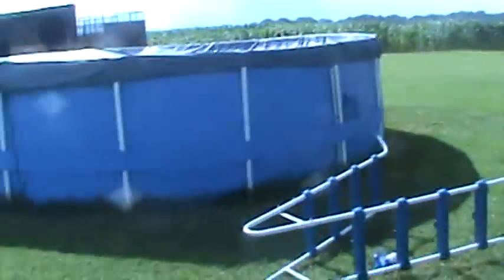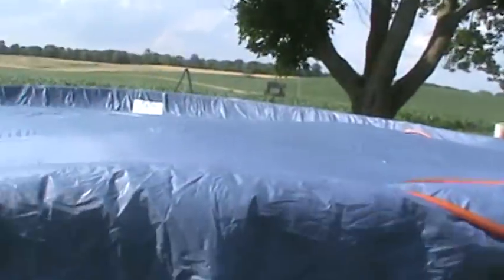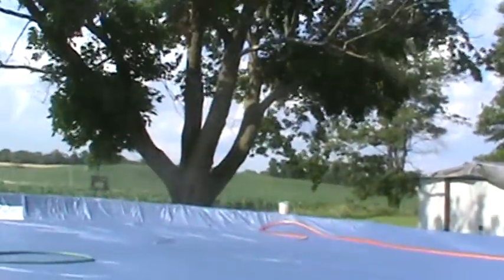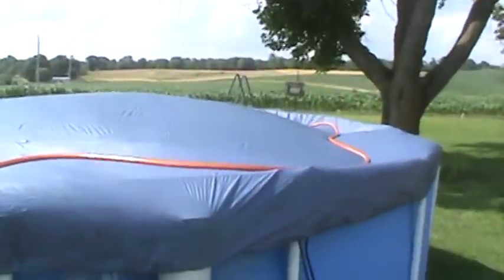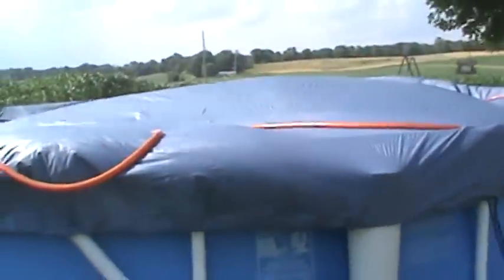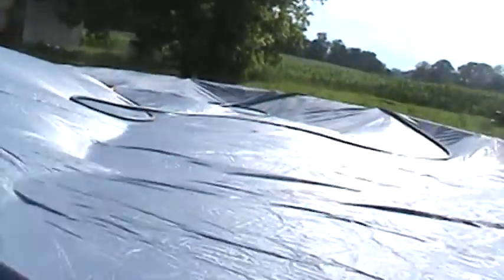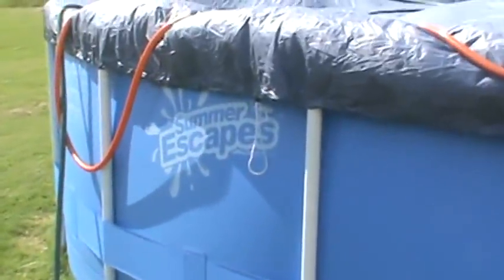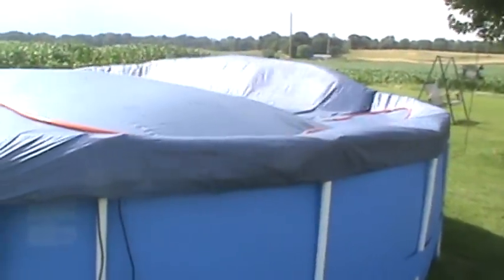FAULT IN POOL COVER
Although pool cover fits  over 18' pool, it does not seem to  have a good stable  way to secure it  over the  pool. I believe 10=18 additional  clamp types  to hold on each or even every  other pole would add stable snugness.. Next  video shot  one hour later... I WAS  RIGHT... DAMN  pool cover  "was blown off"!